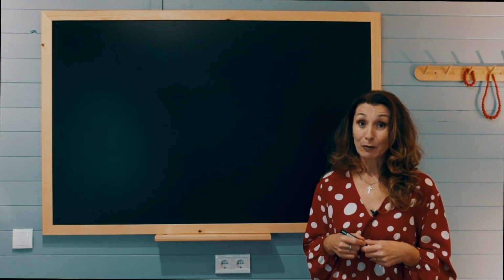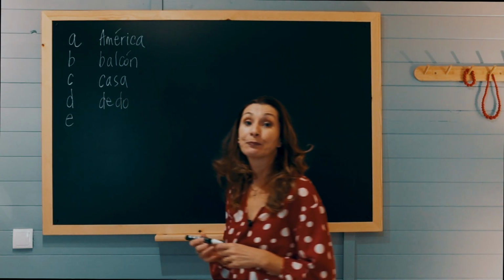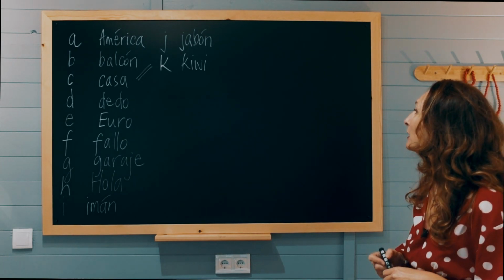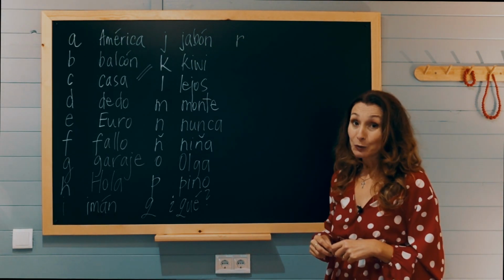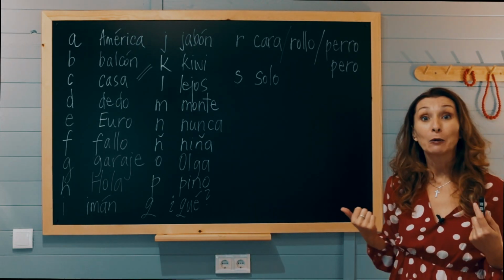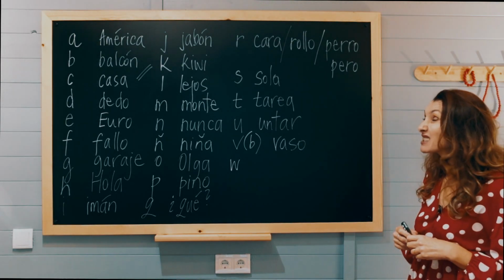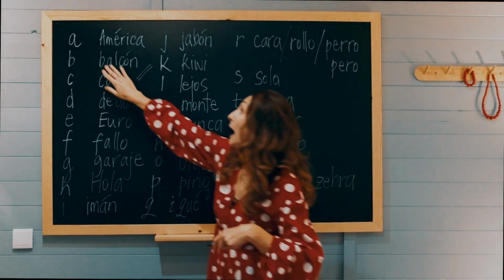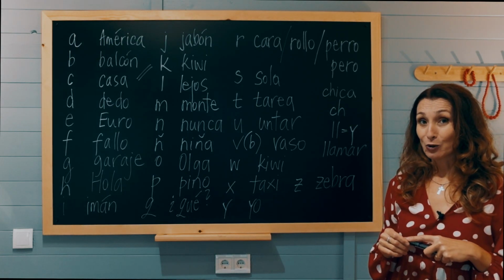Spanish sounds and the Golden rule of pronunciation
¡Hola!

In this video, I'll explain the basics of Spanish sounds and the Golden rule of pronunciation. Unlike English, Spanish has a very consistent system of pronunciation, where one letter corresponds to one sound, and always the same one.

We'll start by going over the Spanish vowels, which are pronounced the same way no matter where they appear in a word. Then, we'll cover the consonants, which also have a consistent pronunciation. You'll learn how to correctly pronounce letters like B, C, D, F, G, H, J, K, L, M, N, Ñ, P, Q, R, S, T, V, W, X, Y, and Z.

Next, I'll explain the Golden rule of Spanish pronunciation, which states that each letter has a corresponding sound, and that sound is always the same. This means that if you know how to pronounce each letter, you can easily read and pronounce any Spanish word, even if you've never seen it before.

By the end of this video, you'll have a solid foundation in Spanish sounds and the Golden rule of pronunciation. You'll be able to confidently read and pronounce Spanish words, and you'll be on your way to becoming fluent in Spanish!

And remember, in order to improve your Spanish pronunciation, listen to native speakers, practice tongue twisters, and pay attention to stress and intonation.

So, if you're ready to master Spanish pronunciation, let's get started!